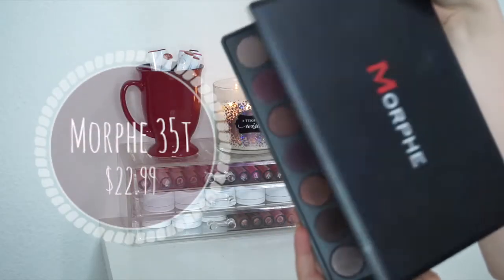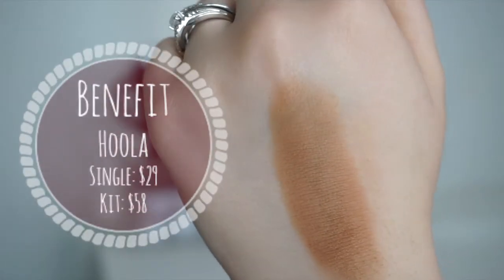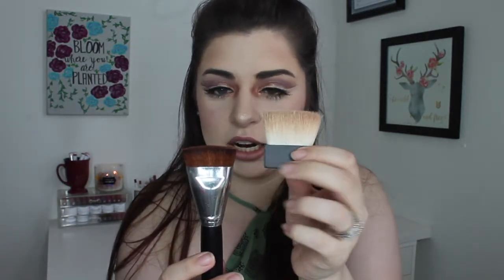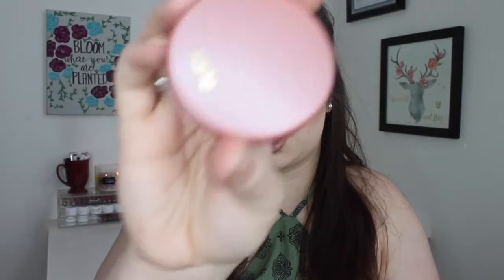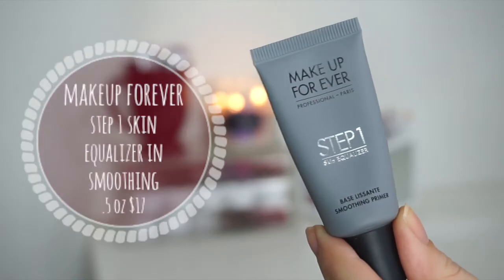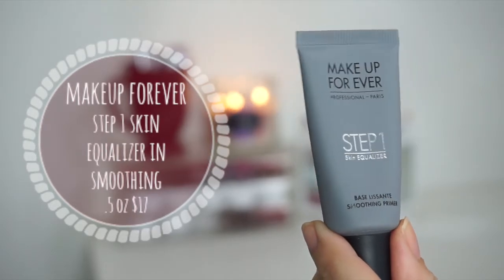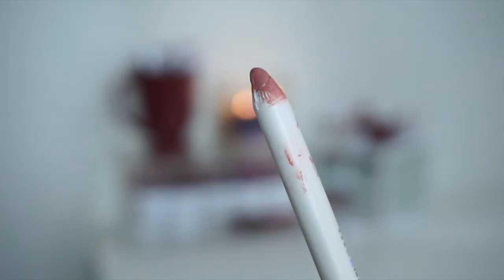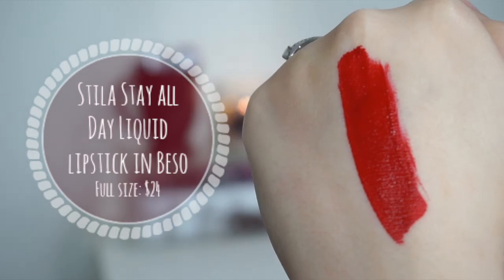March Favorites | 2017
Hey guys! ❤️💋 Lemme know what products you've been loving this month as well as what you wanna see from me in the future! 👇🏻👇🏻👇🏻

✽ Morphe 35T Palette
✽ Makeup Forever Step One Skin Equalizer in Smoothing
✽ Maybelline Bare All
✽ Colourpop Lippie Pencil in Aquarius
✽ Stila Stay All Day Liquid Lipstick in Beso

FAQ’s:
🎥 Filming camera: Canon Rebel t3
📷 Close up camera: Sony a5000
💻 Editing software: iMovie
🌸 “Bloom where you are planted” canvas: @pensandpleasures_ (Instagram)